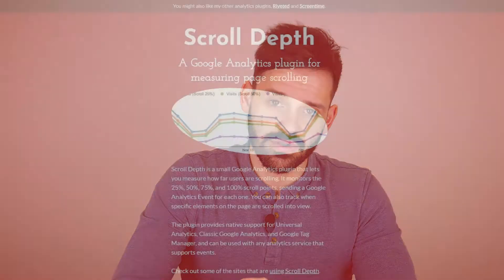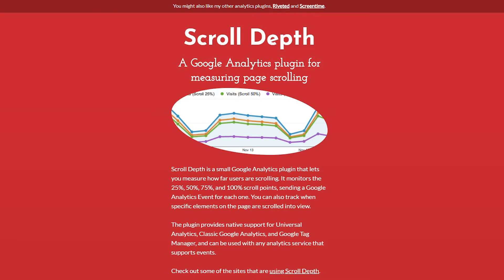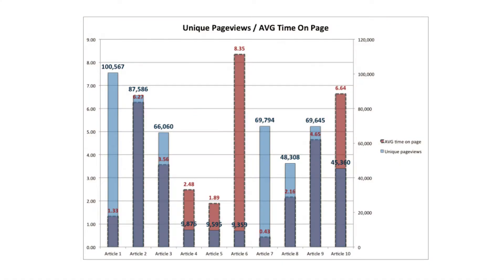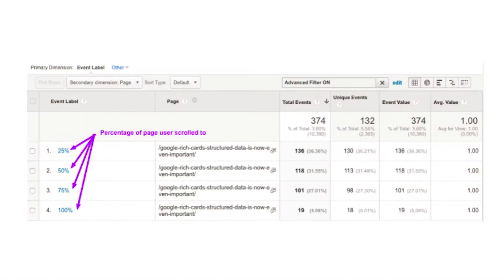How You Should Be Reporting On Your Content Marketing ROI | Flaunt Digital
Over the last few years content marketing has become increasingly popular among the wider business community. But still, marketers can find it difficult to accurately measure its ROI. Flaunt Digital CEO, Lee, shares his advice on reporting on content marketing ROI...